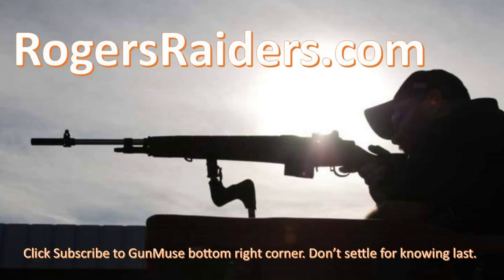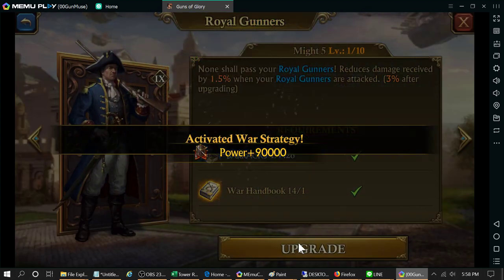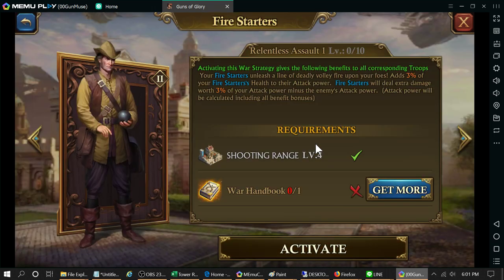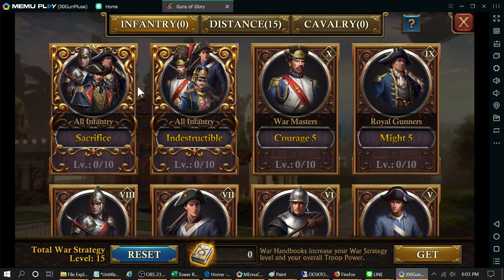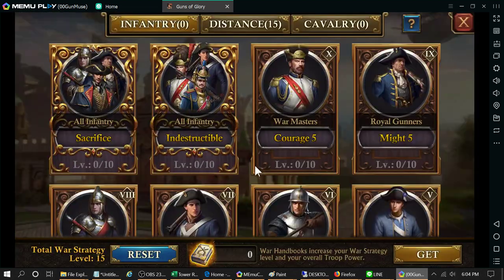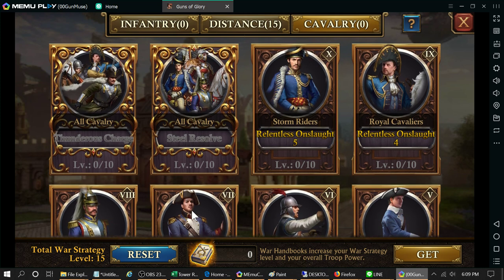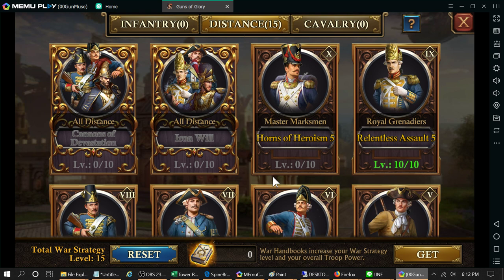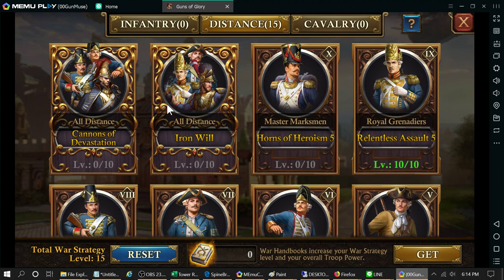Guns of Glory Library of War: Master Your War Talents Strategy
Unlock the secrets to mastering your War Talents strategy in Guns of Glory! Join GunMuse from Kingdom 362 as he demystifies the Library of War, offering you the insights and tactics you need to dominate the battlefield. Whether you're a tower sitter or a daring leader, this guide will help you navigate the complex world of war talents with ease. Dive into the nuances of troop formations, damage reduction, and strategic coining. Are you ready to elevate your gameplay and crush your opponents?

CHAPTERS:
00:00 - Intro
00:32 - War Talents Guide
02:38 - Damage Mechanics
05:35 - Strategies for Reducing Damage
10:55 - Library of War Overview
12:59 - Spine Breaker 2 Review
15:12 - Frostfire Analysis
18:54 - Matching Stats for Success
23:58 - Subscribe for More Content